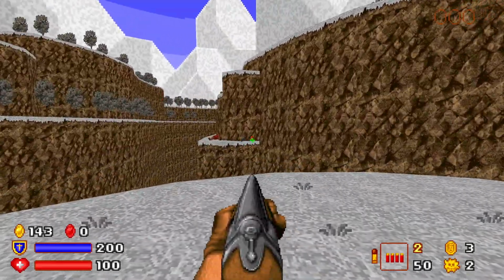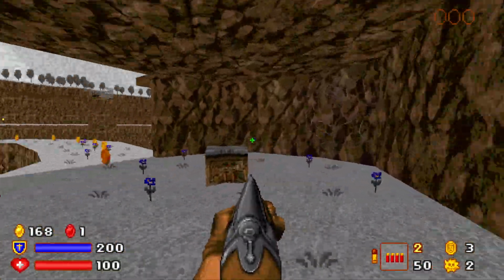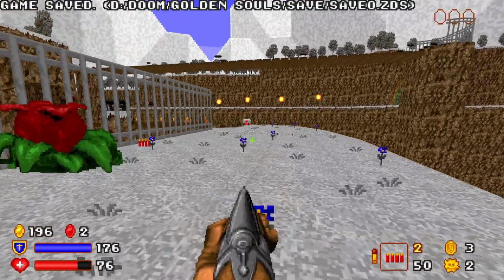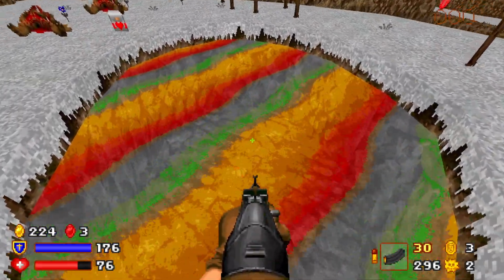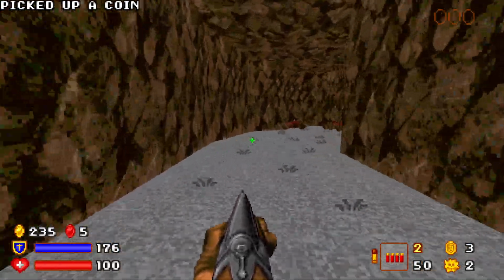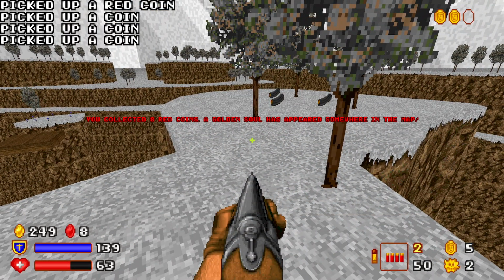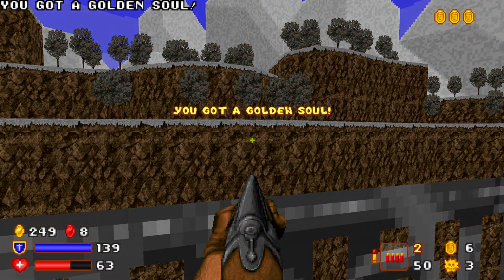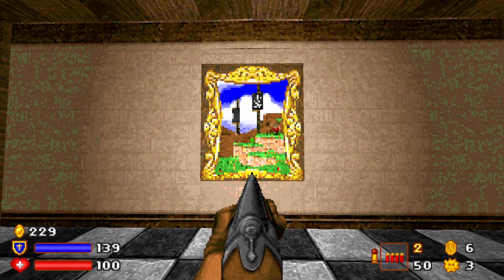Let's Play | The Golden Souls (Remastered) | Map02: Vanilla Hills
A Let's Play of Vanilla Hills (The Golden Souls (Remastered), Map02) for the PC, played through GZDoom, on the Hard difficulty setting. 100% Kills, 100% Items, and 100% Secrets.

MAP02: Vanilla Hills is the second map of Doom: The Golden Souls. It was designed by Andrea Gori (Batandy) and uses the music track "???".

09:45 - Non-Secret Area - Big Coin 1.
10:30 - Non-Secret Area - Big Coin 2.
12:11 - Non-Secret Area - Big Coin 3.